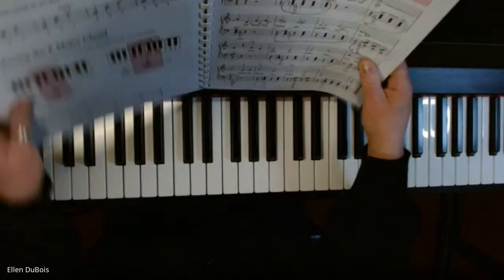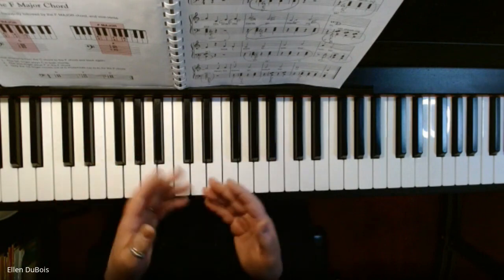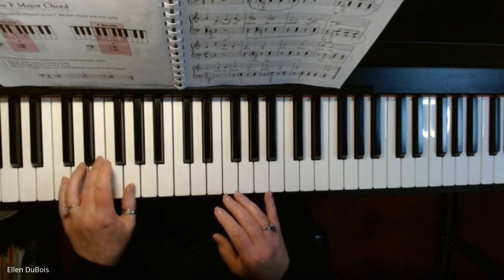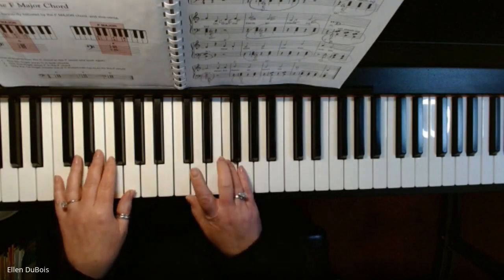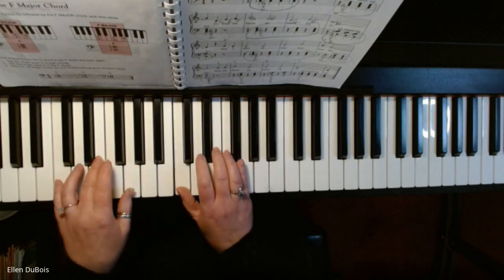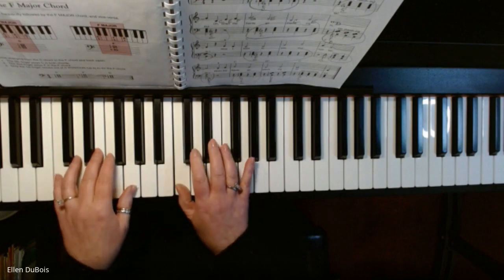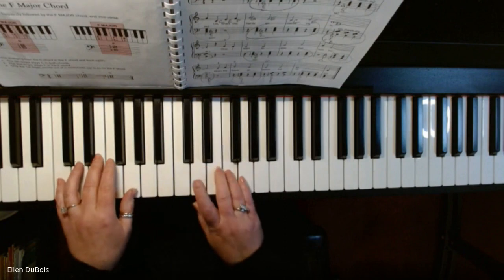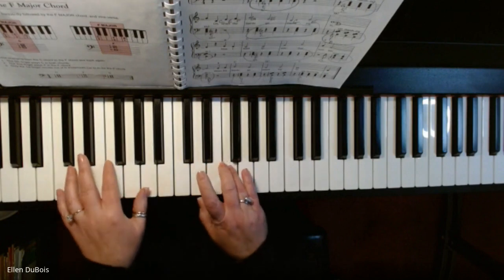Beginner Piano When The Saints Go Marching In